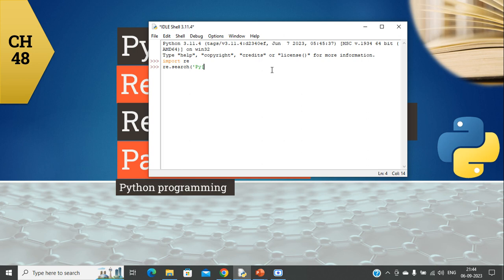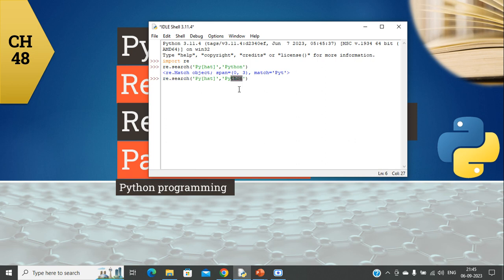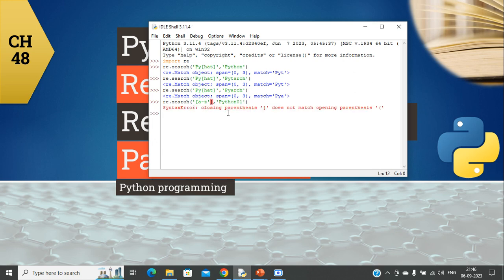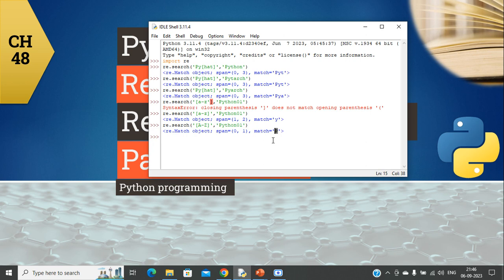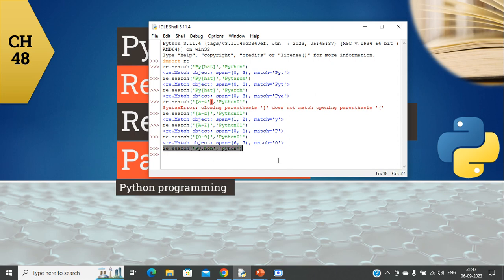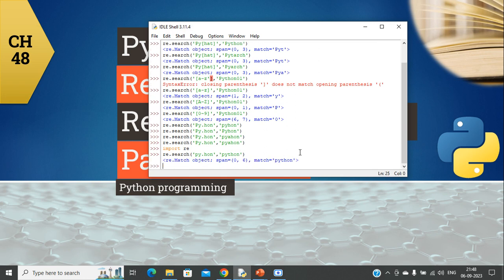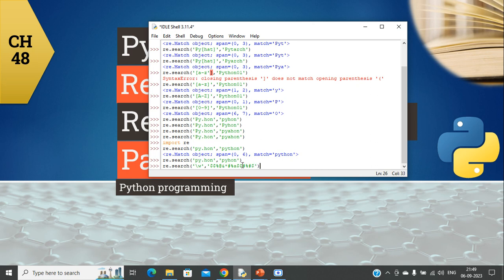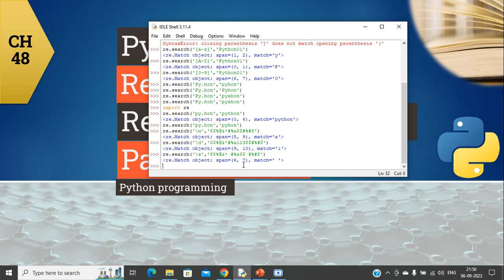Python tutorial - Python Regular Expression Regex - How to use Regex in Python - Regex-Search()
Python tutorial - Python Regular Expression Regex - How to use Regex in Python - Free Python tutorial for beginners-Python Programming-Regular Expressions - Regex-Search()-re.Search